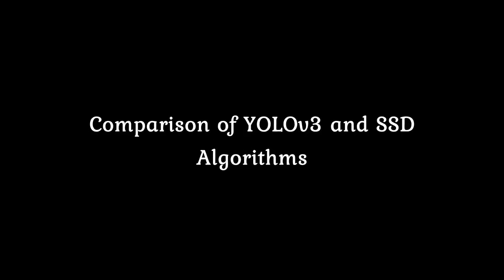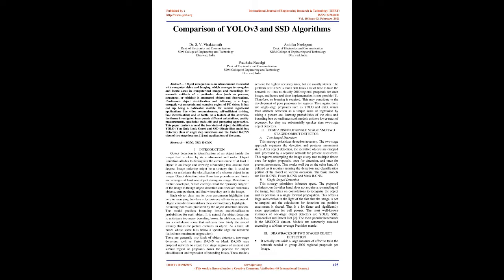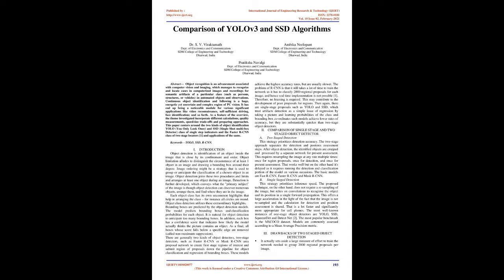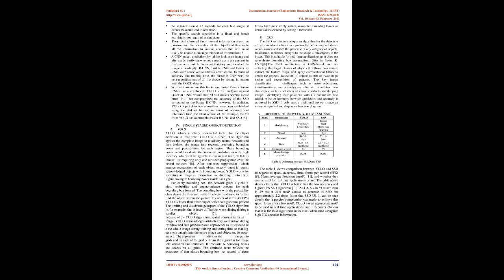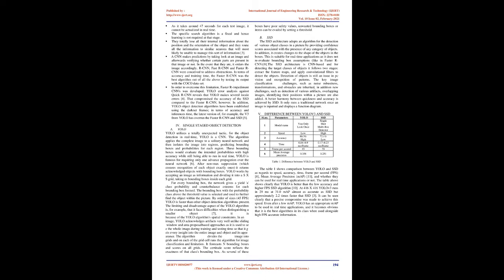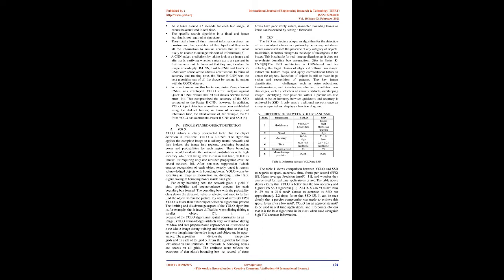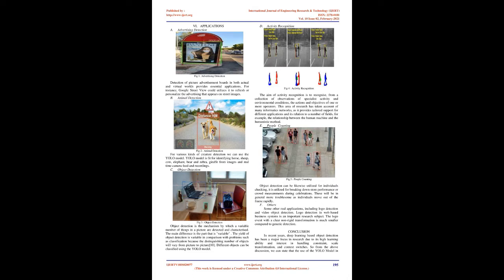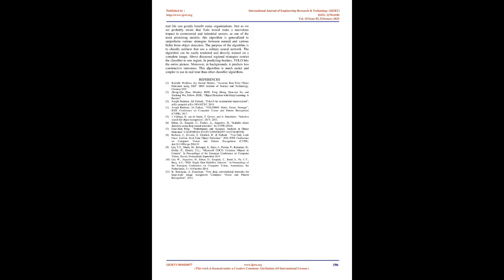Comparison of YOLOv3 and SSD Algorithms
Ambika Neelopant , Dr. S. V. Viraktamath , Pratiksha Navalgi

Object recognition is an advancement associated with computer vision and imaging, which manages to recognize and locate cases in computerized images and recordings for semantic artifacts of a particular class (such as persons, structures, or vehicles) in automated objects and observations. Continuous object identification and following is a huge, energetic yet uncertain and complex region of PC vision. It has end up being a noticeable module for various significant applications like video reconnaissance, self-sufficient driving, face identification; and so forth. As a feature of the overview, the theme investigated incorporate different calculations, quality measurements, speed/size trade-offs and preparing approaches. This paper centers around the two kinds of object identification YOLO (You Only Look Once) and SSD (Single Shot multi-box Detector) class of single step indicators and the Faster R-CNN class of two stage locators [1] and applications of the same.